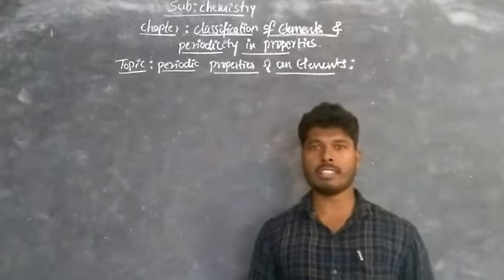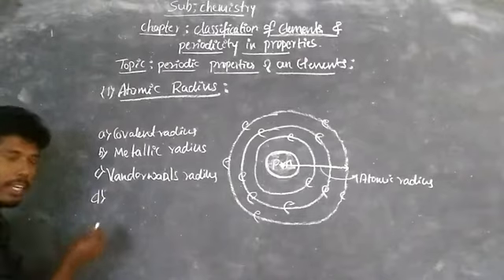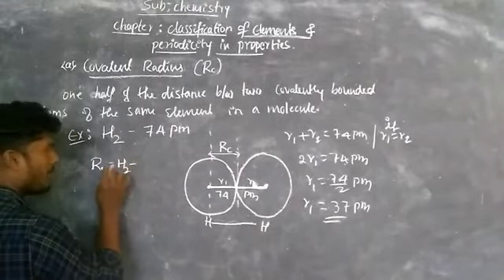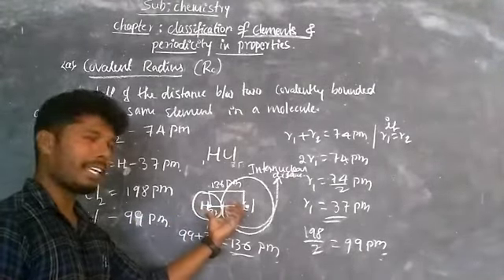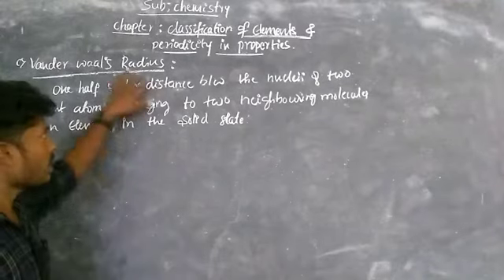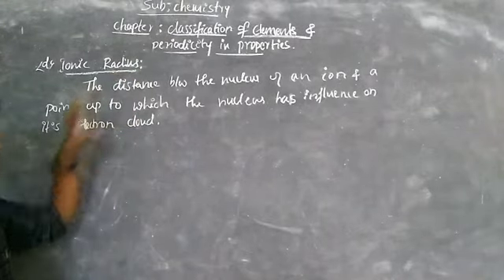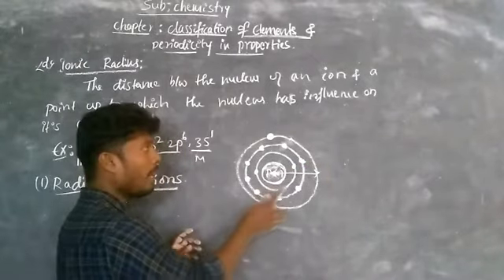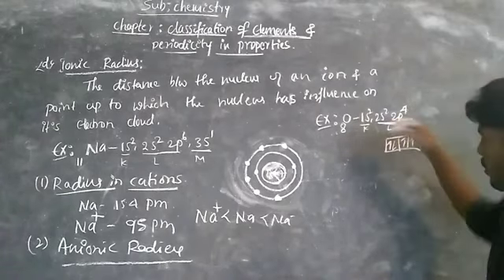periodic properties of elements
Covalent radius , metallic radius, Vander Waals radius and ionic radius